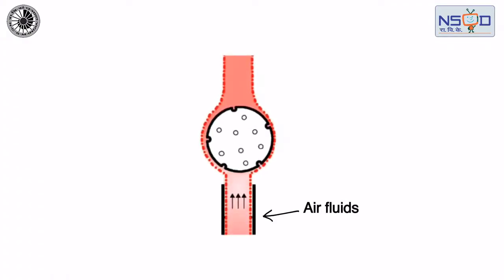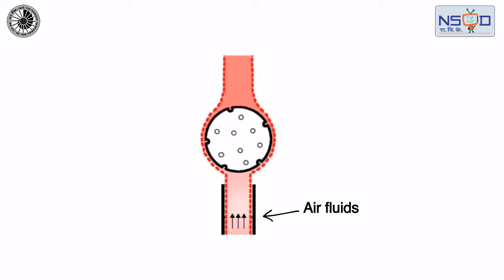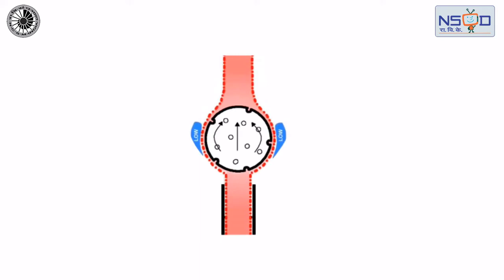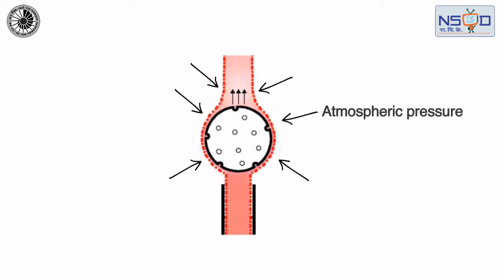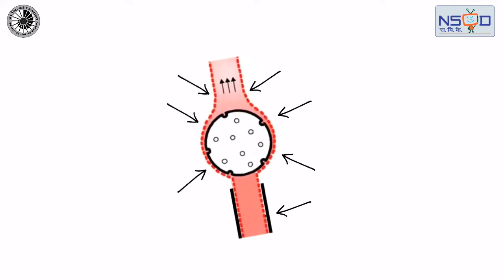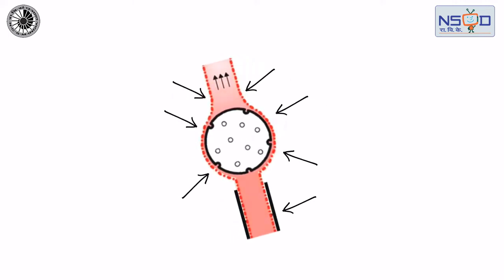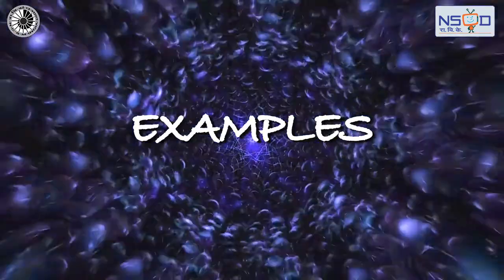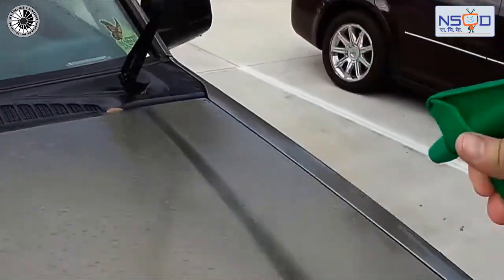Floating Ball Science Awareness || Science Education Series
NCSM Science Education Series:
Do you want to know the Science Behind "Floating Ball"?